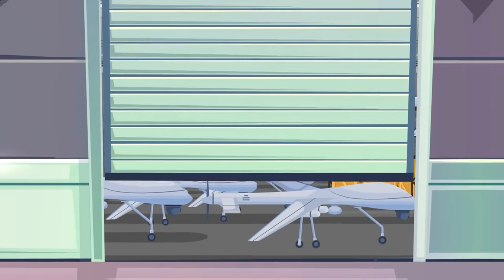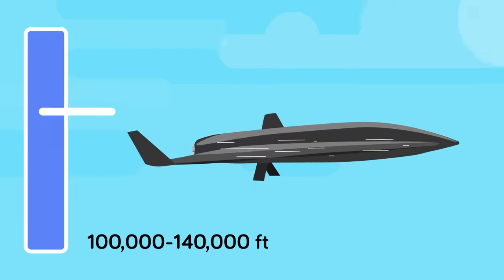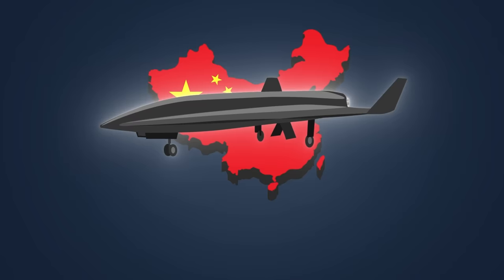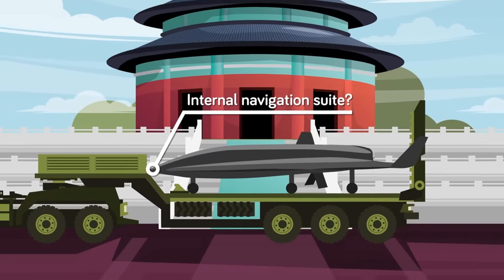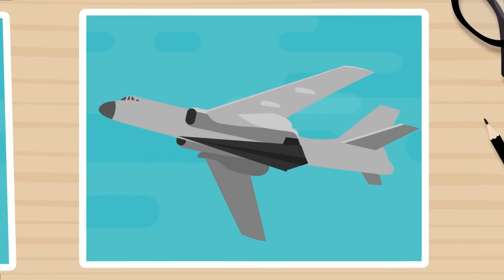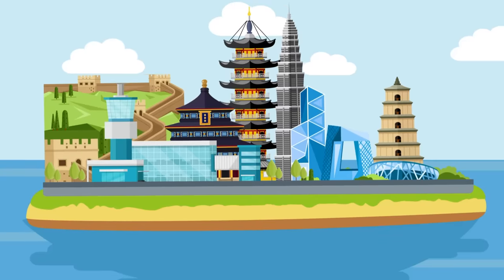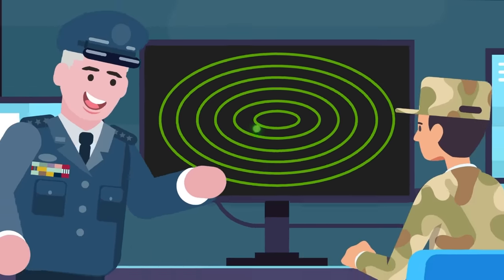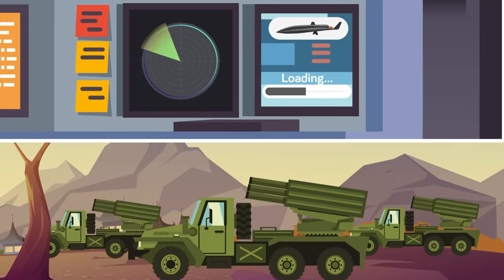Why You Should Be Afraid of China's New Supersonic Spy Drone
The US believes China has its first operational supersonic spy drone capable of reaching speeds up to 3,300mph. But what exactly is it, and what does its deployment mean for the US military and its allies? Check out today's new video that breaks down China's new and extremely fast spy drone.